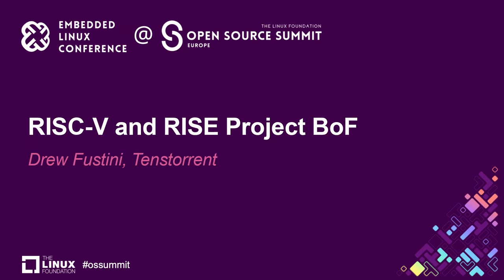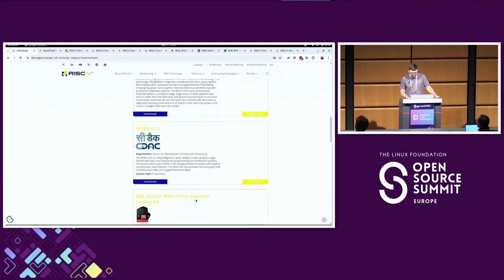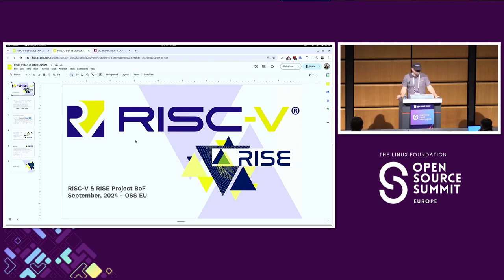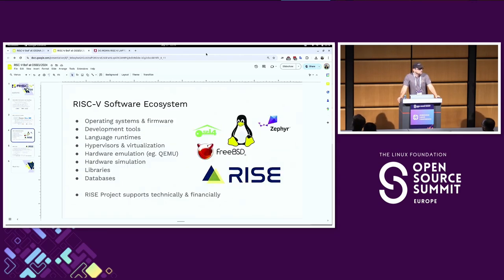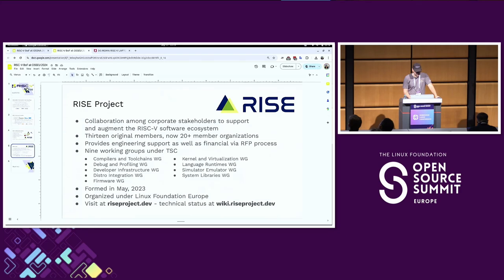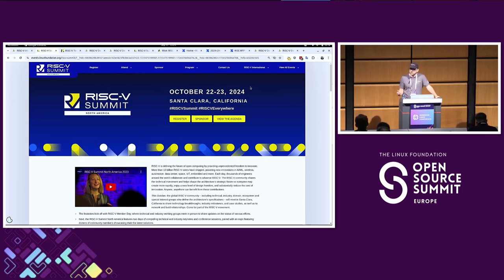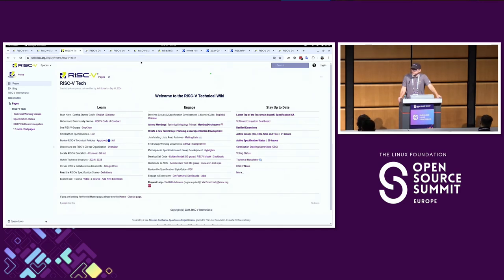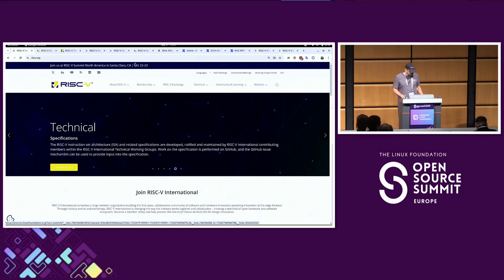RISC-V and RISE Project BoF - Drew Fustini, Tenstorrent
RISC-V is an open instruction set that is taking the world by storm, enabling new and creative hardware designs across the spectrum of computing devices - many of which are themselves open. This BoF is a meeting place at EOSS to discuss the current state of RISC-V as well as the RISE Project, an open source initiative under LF Europe to support the RISC-V software ecosystem.